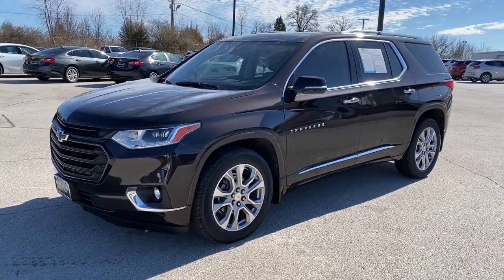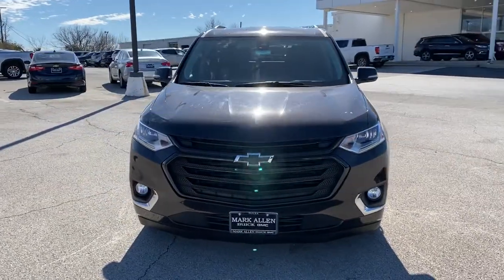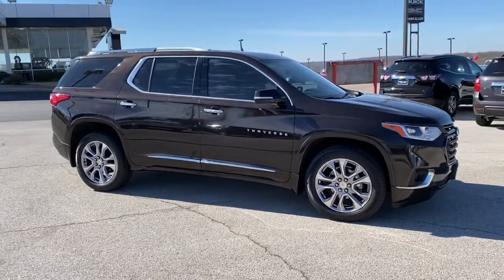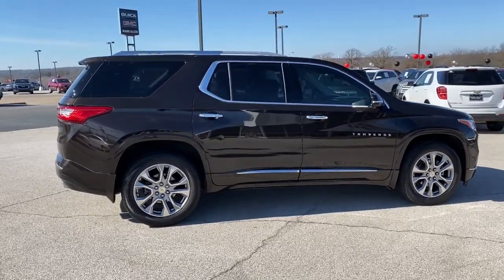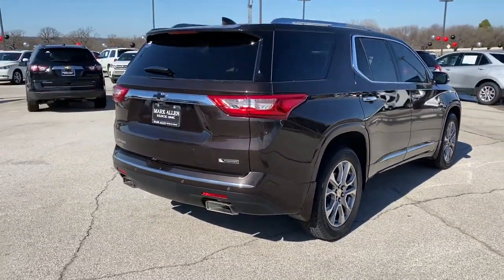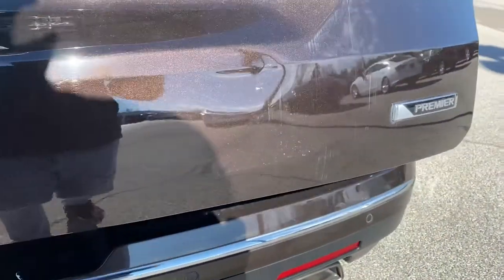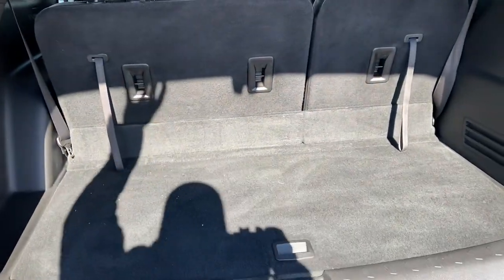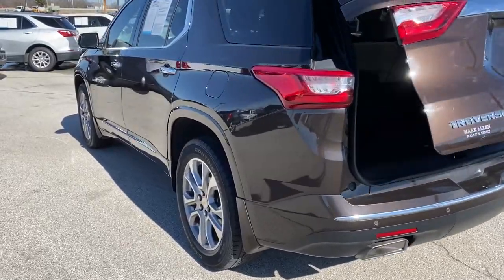2018 Chevrolet Traverse Bixby, Tulsa, Glenpool, Broken Arrow, Owasso, OK P128508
Sable Brown Metallic Used 2018 Chevrolet Traverse available in Tulsa, Oklahoma at Mark Allen Buick GMC. Servicing the Bixby, Glenpool, Broken Arrow, Owasso, OK area.

Thanks for taking the time to shop at Mark Allen Buick GMC!brbr2018 Chevrolet TraversebrSable Brown MetallicbrLIFETIME POWERTRAIN WARRANTY! Traverse Premier 4D Sport Utility 3.6L V6 SIDI VVT 9-Speed Automatic FWD Sable Brown Metallic Jet Black Leather.brbrCARFAX One-Owner.brbrbr18/27 City/Highway MPGbrbrCall for further details . Lets Do Business!brbrAwards:br * JD Power Automotive Performance Execution and Layout (APEAL) Study * 2018 KBB.com Best Family Cars * 2018 KBB.com 10 Most Affordable 3-Row Vehicles * 2018 KBB.com 10 Most Awarded Brands